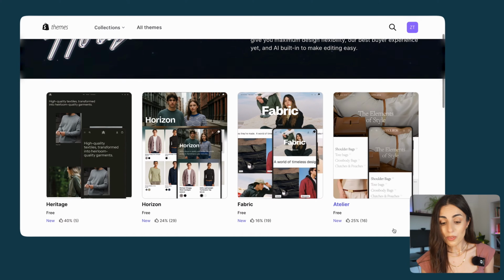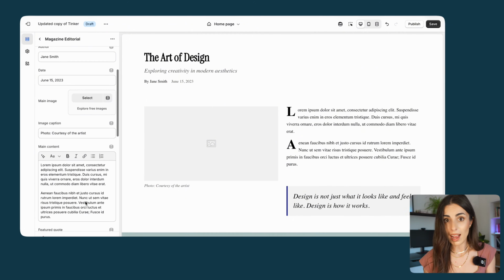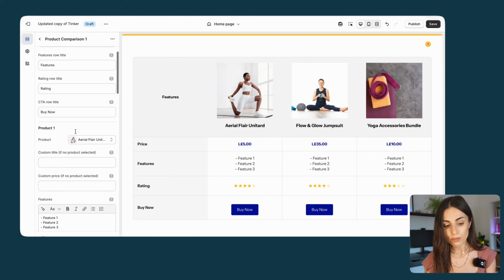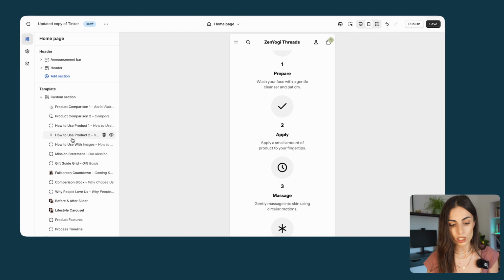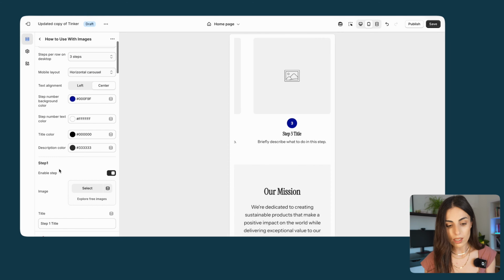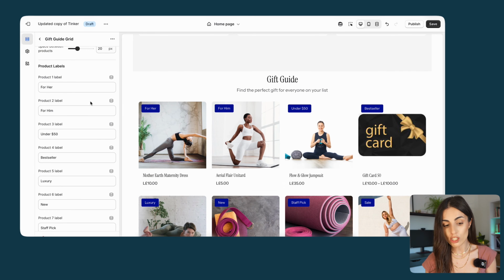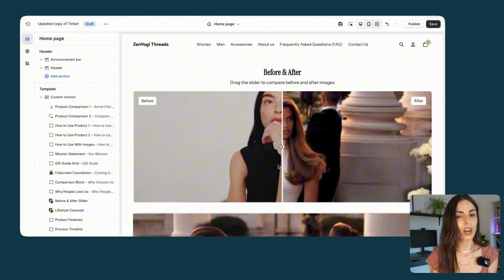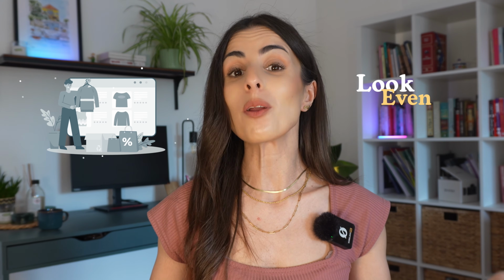Create any Custom Section For You Shopify Store using AI (no code needed!!!)🤯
Unlock AI‑powered design with Shopify’s new Block Generator!
In this tutorial, you’ll learn how to build fully custom Shopify sections. No coding. No apps. No developer needed. Just plain English and Shopify’s AI.

What you’ll discover in this video:

👉How to enable and use Shopify Magic’s AI Block Generator within Horizon‑based free themes

👉12 prompt examples you can copy & paste: from comparison tables and “how‑to” guides to testimonial carousels and before/after sliders.

👉Tips to design responsive, mobile‑friendly layouts (like grids vs carousels, two‑column toggle, icon vs image steps).

👉Best practices to get clean, editable code—plus when to refine the AI output yourself.

//Connect and Say Hi:
00:00 Introduction
00:38 Shopify AI Block Generator
03:41 Create a Comparison Table
04:41 Create a How‑To Section (by Steps)
07:30 Create a Mission section with icons
07:56 Create a Gift Guide
08:49 Create a countdown timer
09:18 Create a 'Why Choose Us" Section
09:46 Create a testemonials section
09:58 Create a before and after section
10:24 Create an Image + Quote Carousel
10:42 Create a Product Features Section
11:18 Create a process/timeline section